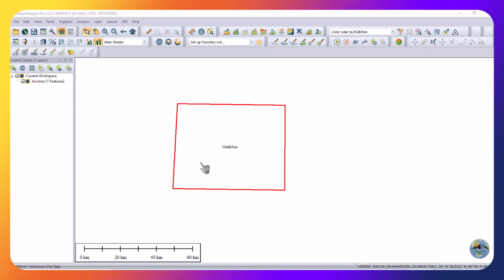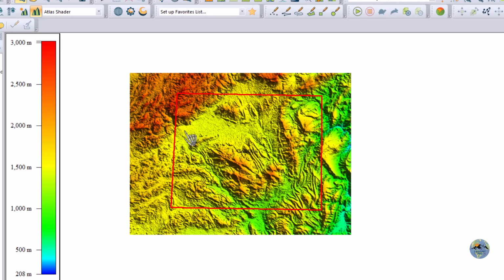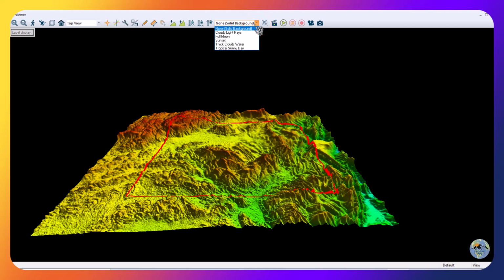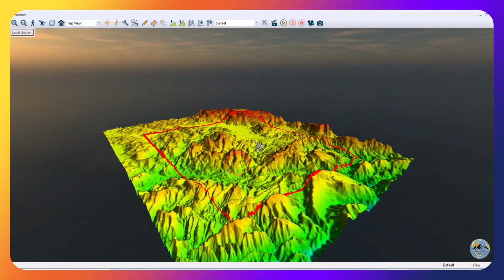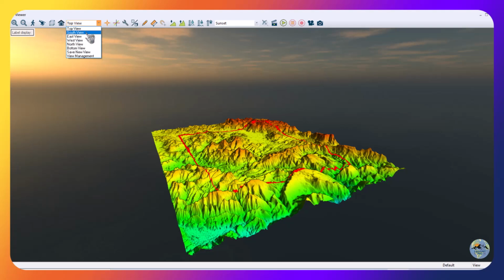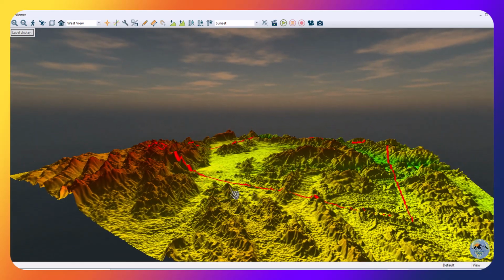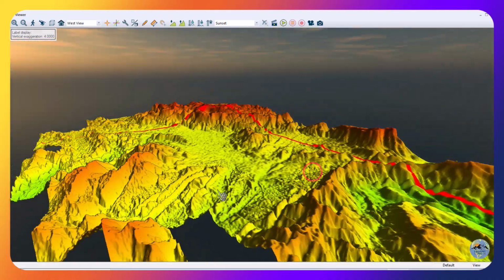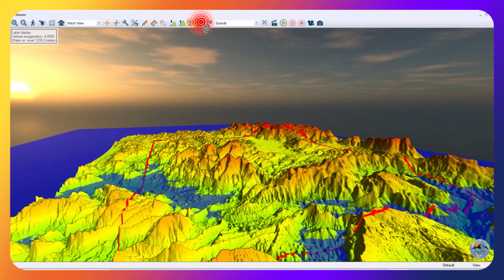3D DEM Visualization & Water Animation in Global Mapper | GeoSoft Pro Tutorial | Step-By-Step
Take your GIS skills to the next level with GeoSoft Pro! 🌍 In this tutorial, learn how to:

✅ Visualize Digital Elevation Models (DEM) in 3D
✅ Animate surface water flow and simulate flooding or drainage
✅ Customize 3D terrain layers for better analysis
✅ Export 3D animations for presentations or reports

This step-by-step Global Mapper tutorial is perfect for geologists, GIS professionals, and students looking to enhance their spatial analysis techniques.

📌 Software Used: Global Mapper
📌 Tutorial By: GeoSoft Pro
📌 Skill Level: Beginner to Advance